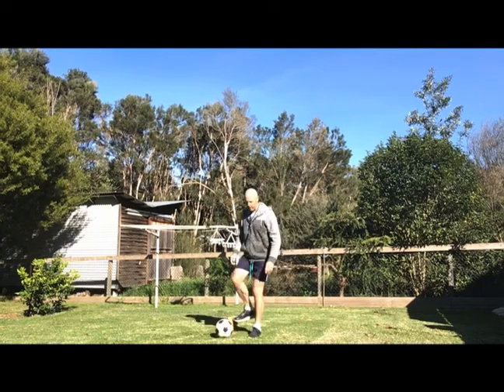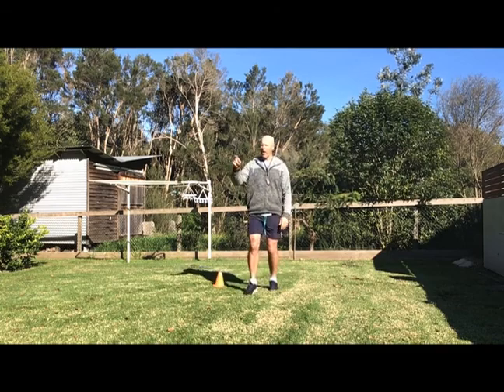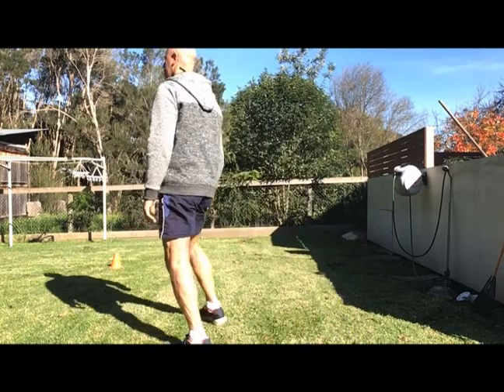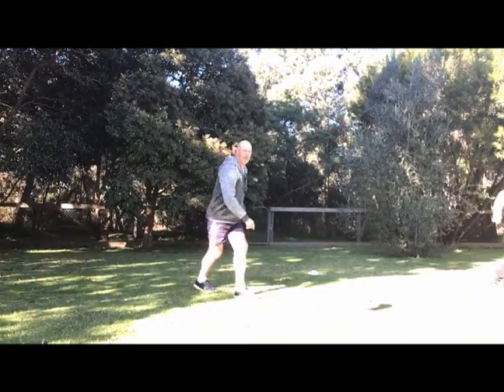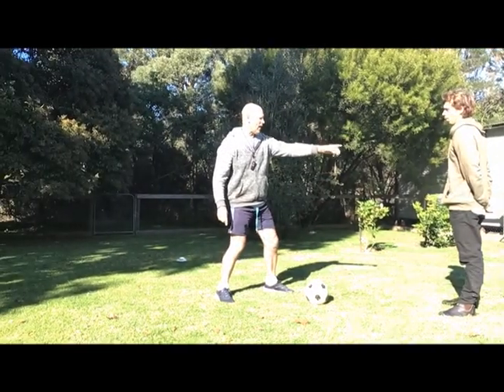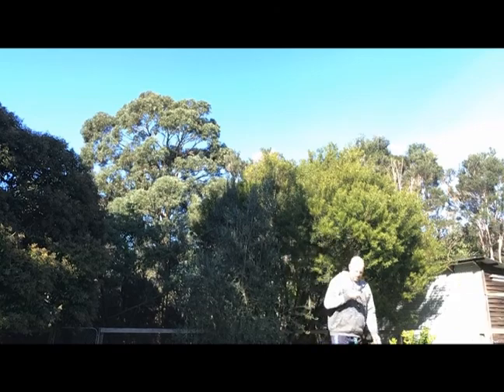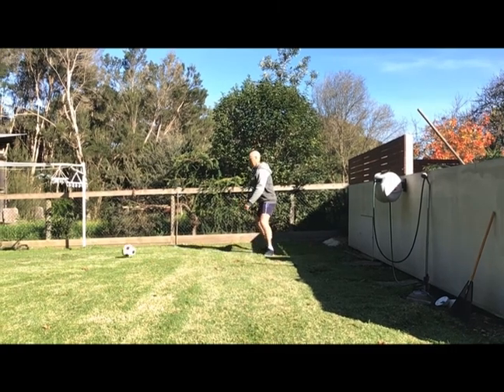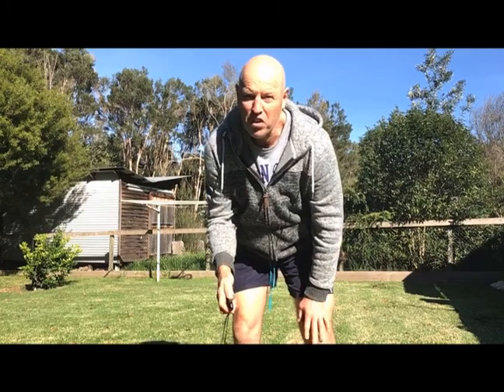Soccer Passing Wk 6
This week we look at passing to a moving target whilst keeping control of the ball.